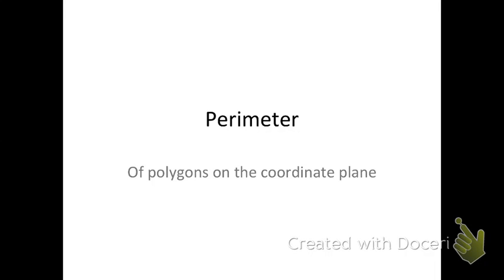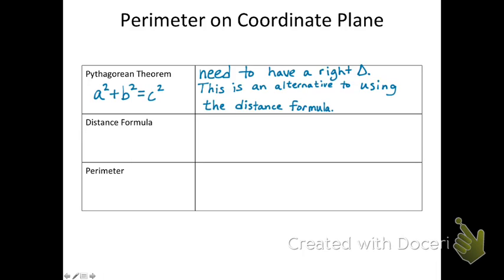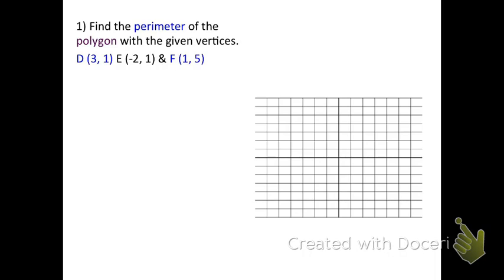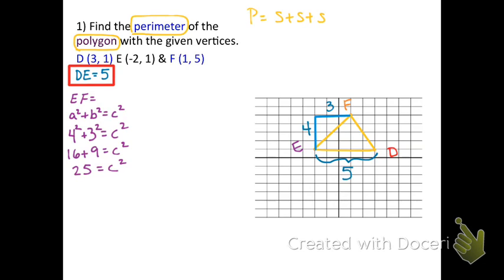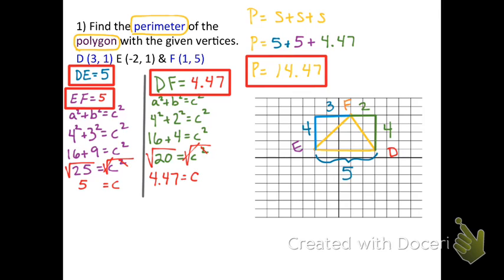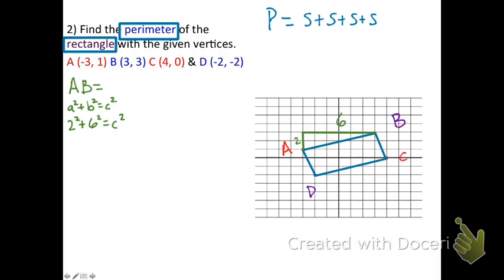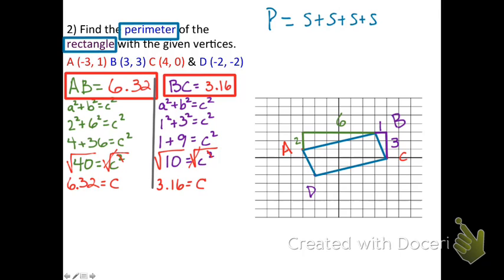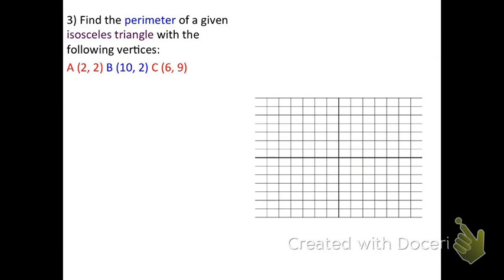Perimeter of polygons on a coordinate plane